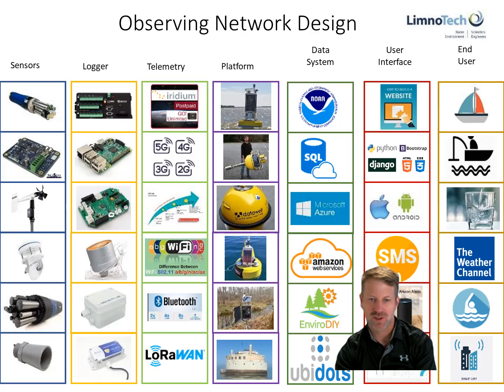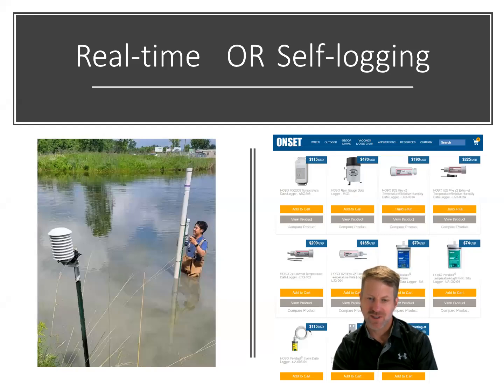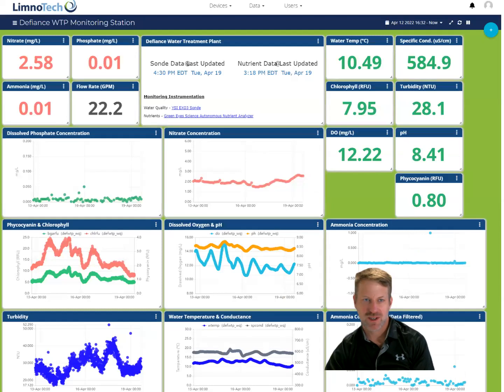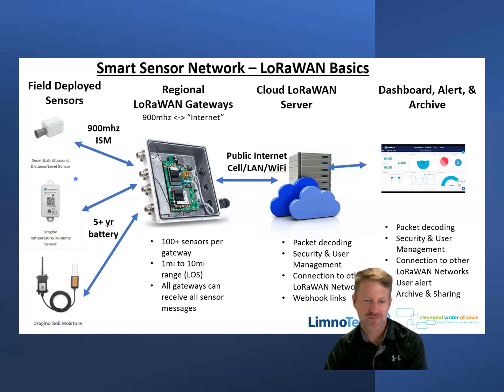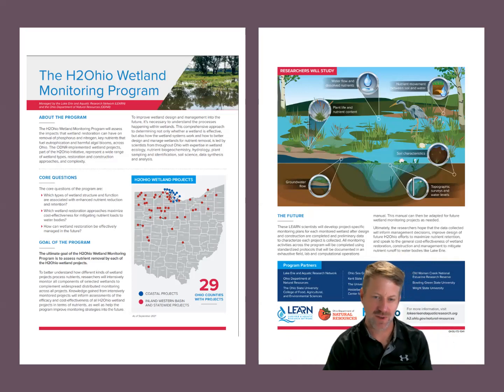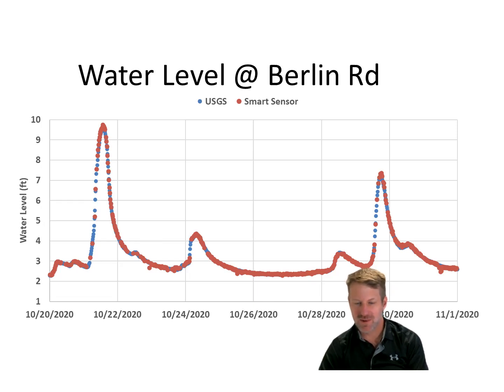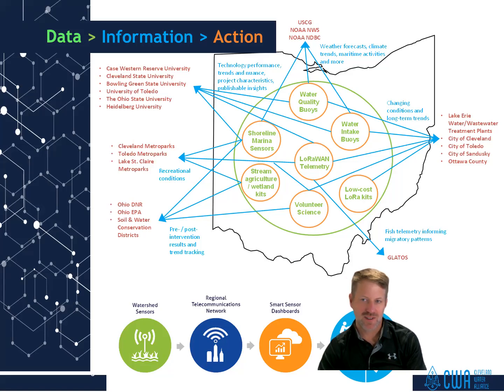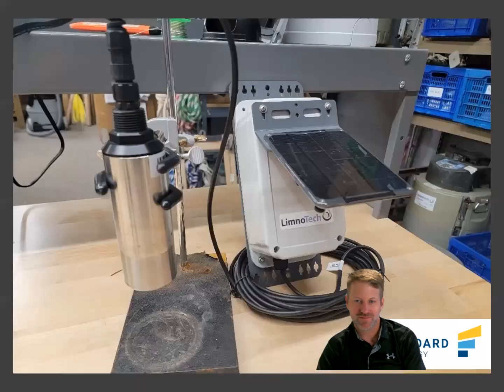Wireless Wetlands - Presentation by Ed Verhamme from Great Lakes Coastal Assembly Conference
This is a 30 min presentation of a powerpoint I gave at the Great Lakes Coastal Wetlands Symposium. It covers how technology and monitoring might be more effectively applied to wetland systems.